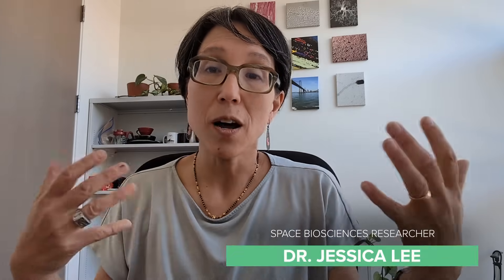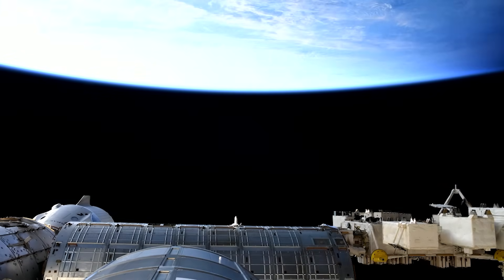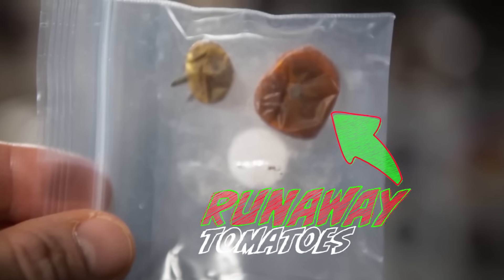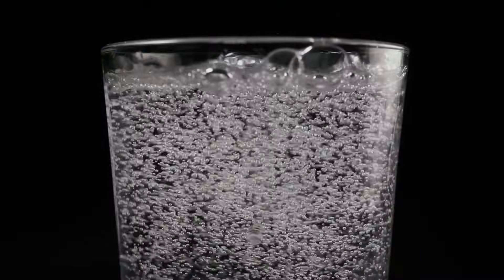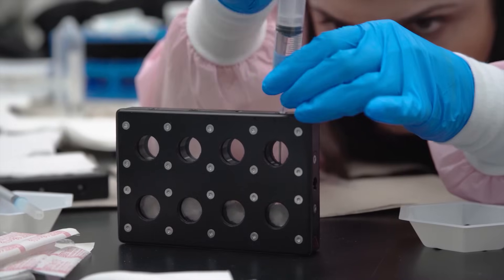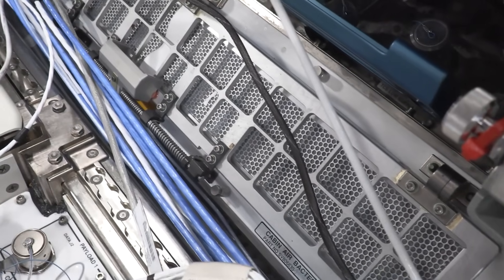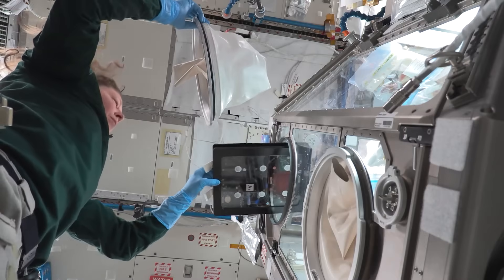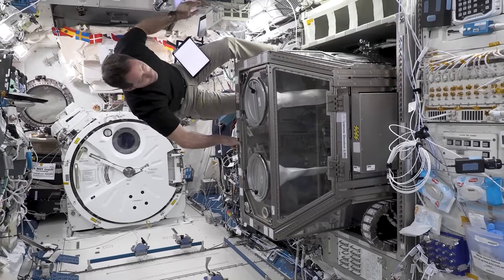How Do We Do Research in Zero Gravity? We Asked a NASA Expert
When it comes to experiments in space, astronauts on the International Space Station face challenges you won’t find on Earth: bubbles don’t rise, things float away and many Earth-based lab tools don’t always work the same way. So science in space needs to me reimagined from the ground up.

A NASA scientist explains how we study life, chemistry and physics in orbit.

Producers: Scott Bednar, Pedro Cota, Jessie Wilde
Editor: James Lucas

Credit: NASA